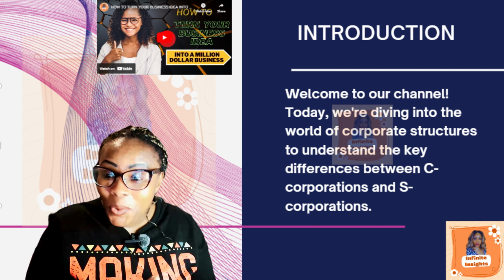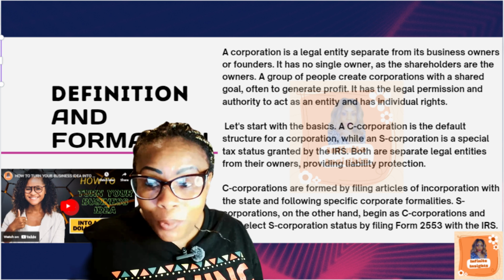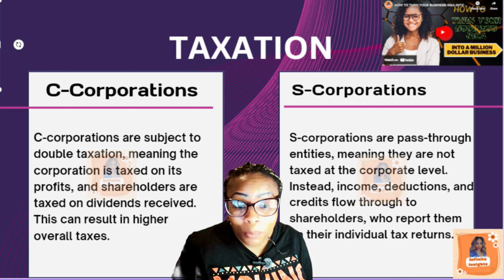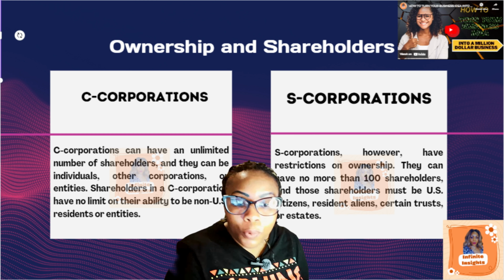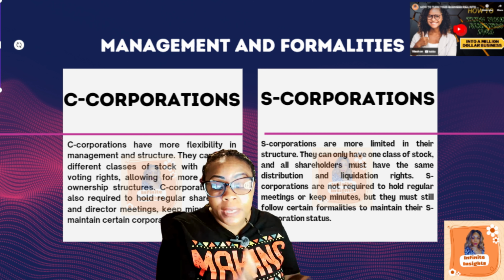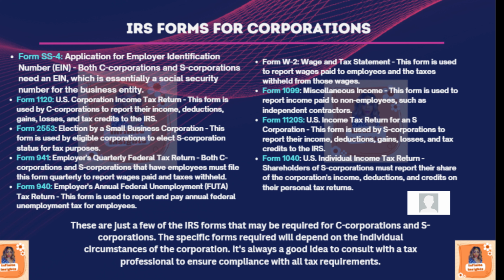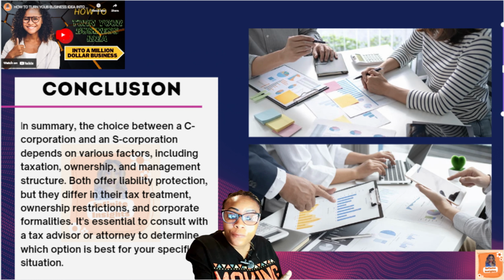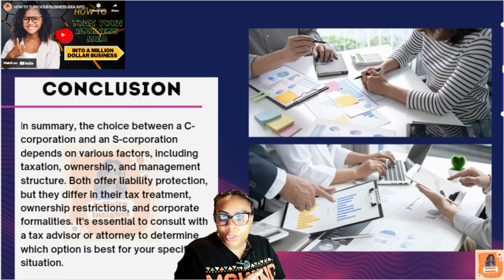Understanding the Difference Between C-Corporations and S-Corporations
A corporation is a legal entity separate from its business owners or founders. It has no single owner, as the shareholders are the owners. A group of people create corporations with a shared goal, often to generate profit. It has the legal permission and authority to act as an entity and has individual rights.
In this installment of Small Business Casual, we will walk through C Corp vs. S Corp. At the end of this video, you will understand the difference between these two types of business entities and the pros and cons of being an S corp or a C corp.
In addition to looking at C Corp vs. S Corp as business entities, we will look at the different tax treatments, rules, and regulations governing these business entities.

We will also discuss how shareholders and annual meetings are handled in these business entities, as well as how these entities can provide small business owners with liability protection associated with an LLC.